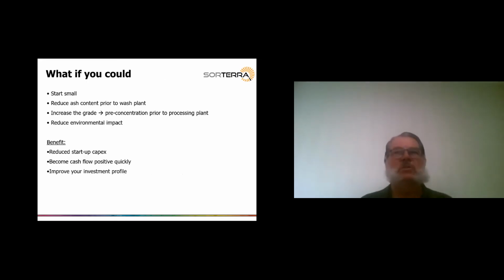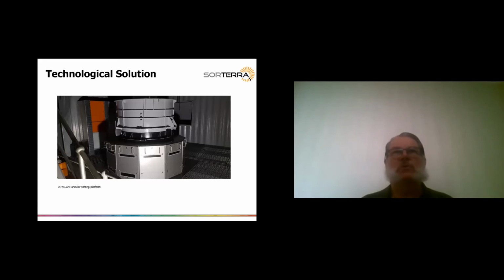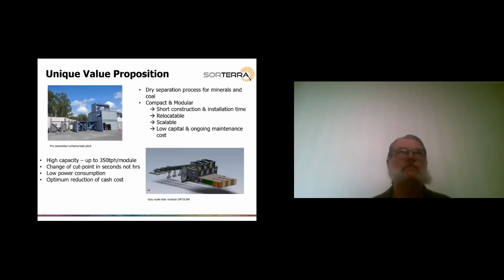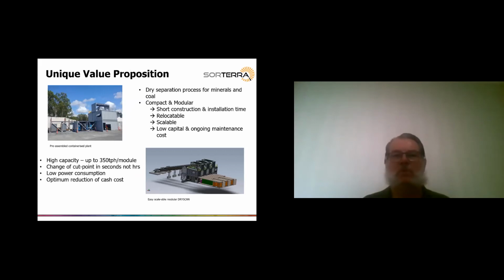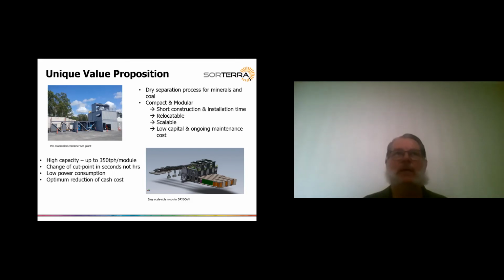Sorterra Project Update – Mines and Money Online Connect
Sorterra is an innovative leader in the development of dry mineral processing technologies, having patented a world class system for the mining industry. The dry processing technology leads the way in sustainable processing.

With our partner organisations we can provide turnkey solutions for all you beneficiation and pre-concentration needs.

Director, Jan Verboomen was featured as part of Mines and Money Online Connect.